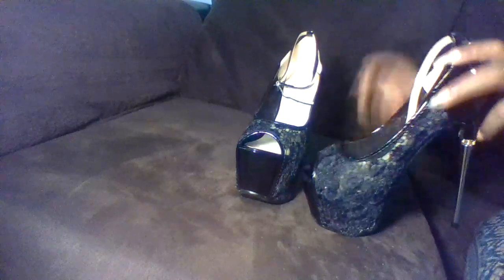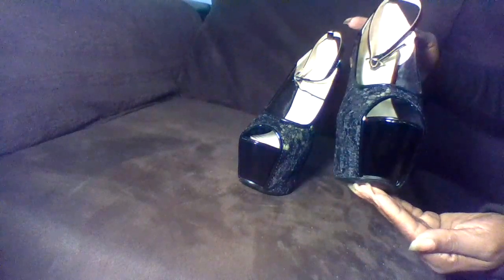Walk And Review In New Lace Flower Surface 6 Inch High Heels By Getmorebeauty /Review Try-On N Walk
Walking Try-On Review Of My New Lace Flower Open Toe Heels By getmorebeauty!

My Wishlist